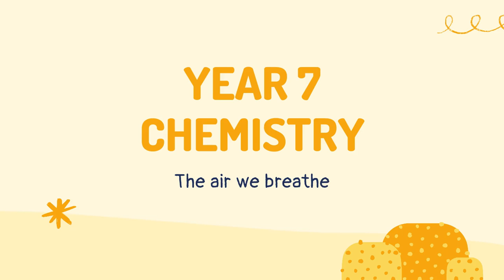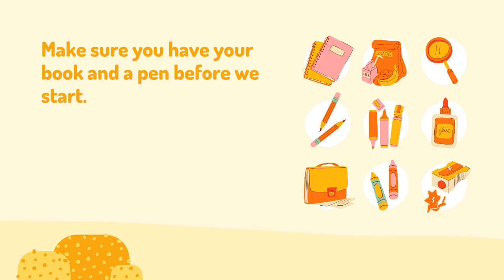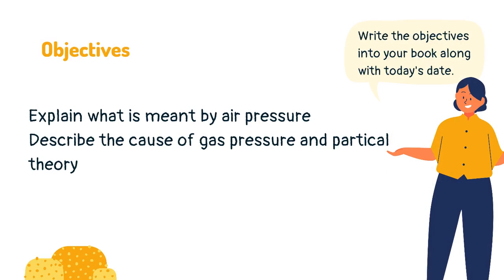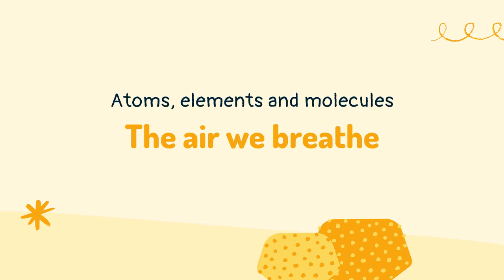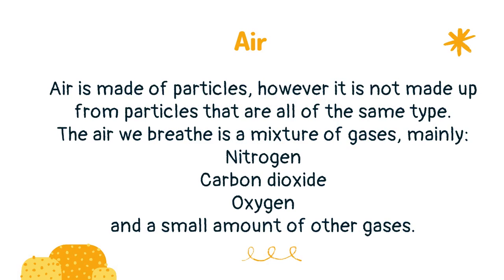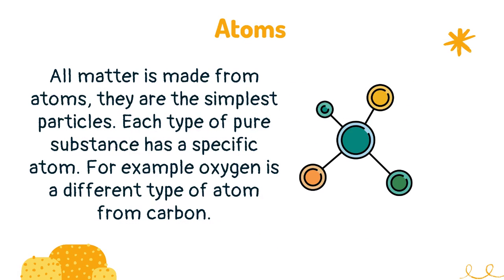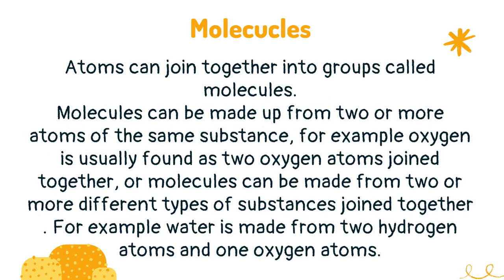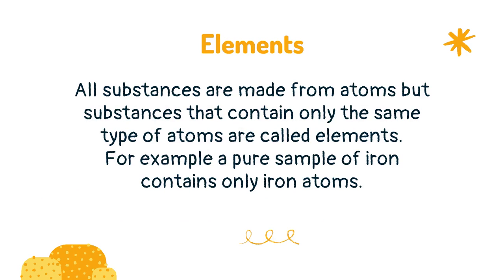Air we breathe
Learn about the air that we breathe, the gases that it contains and what these gases are made from in this lesson that covers what you need to know in year 7